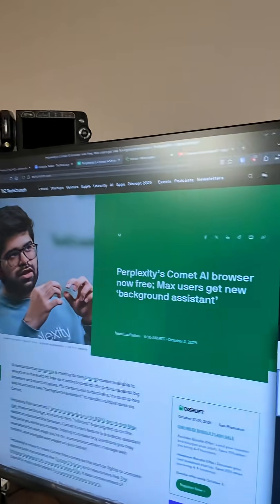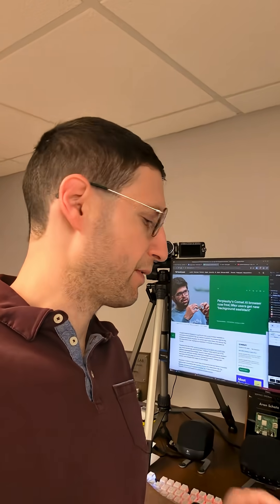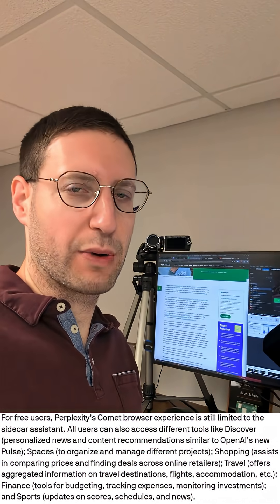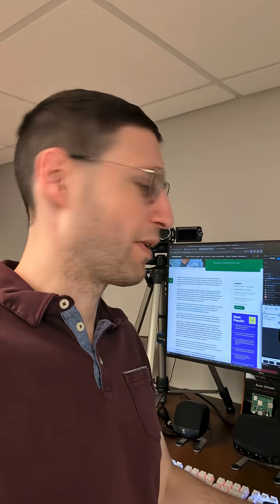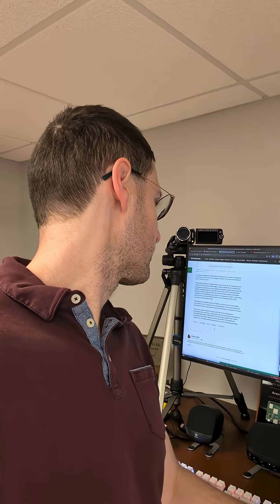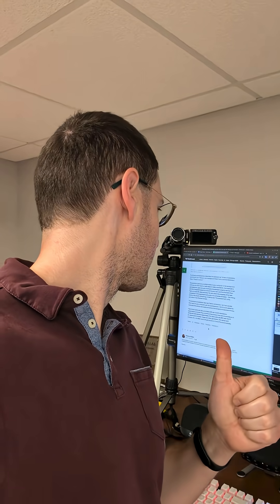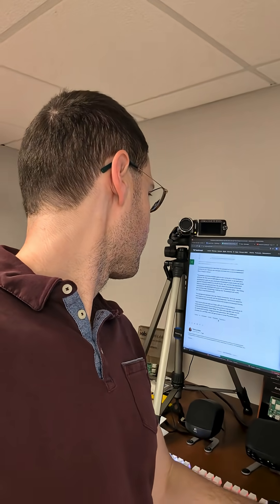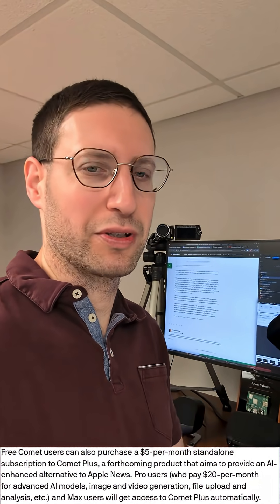Perplexity makes Comet browser FREE. Your data is the product! They want it all.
Comet was once restricted to the $200/month plan and now it is free. Why? It is likely to be able to harvest more data to improve its models. Don't do it!